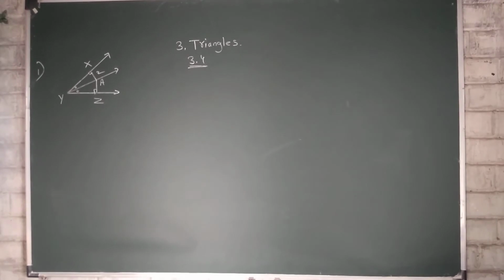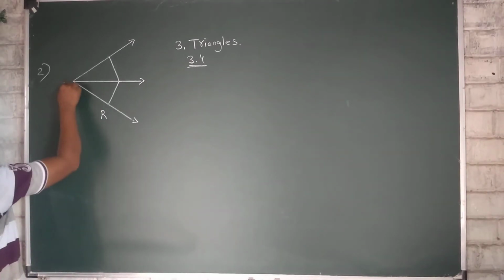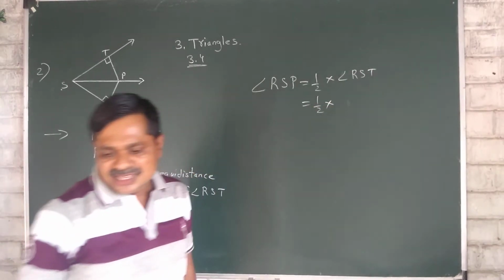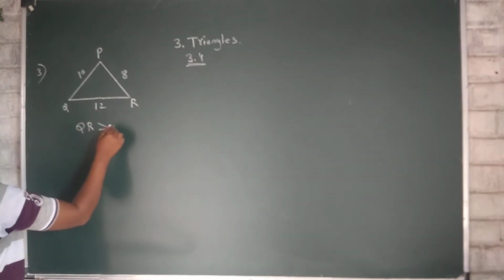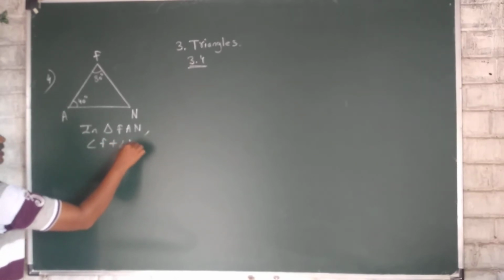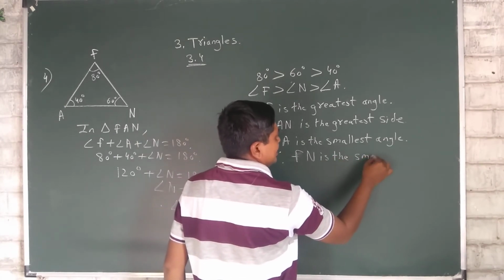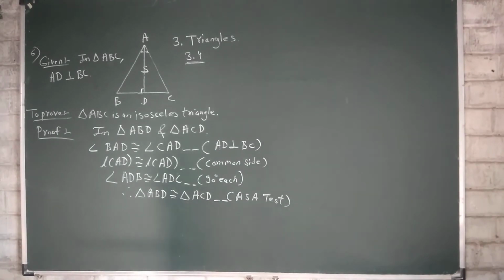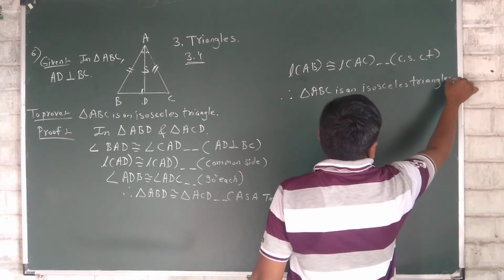Ninth standard math 2 semi English medium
Triangle. Practice set 3.4